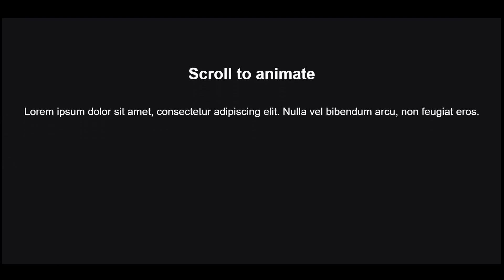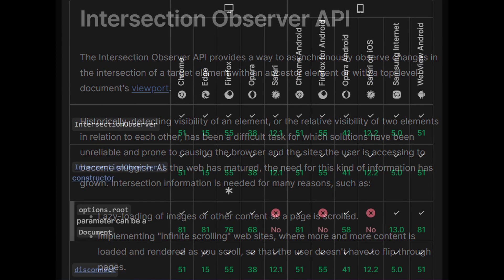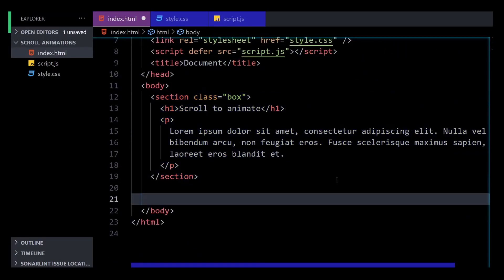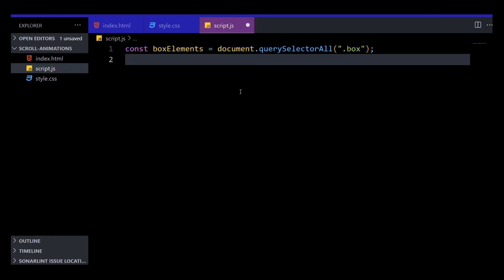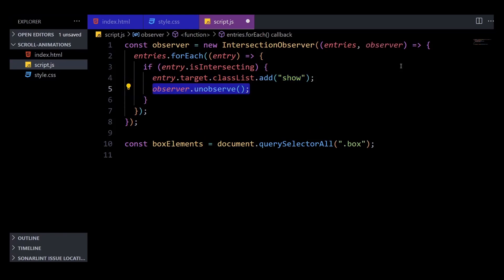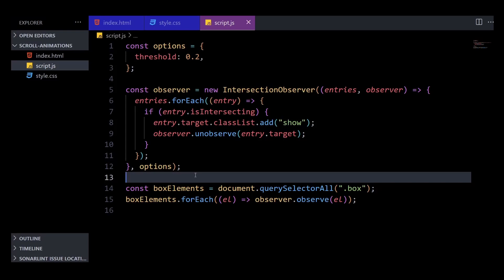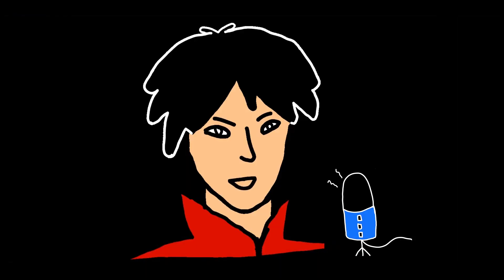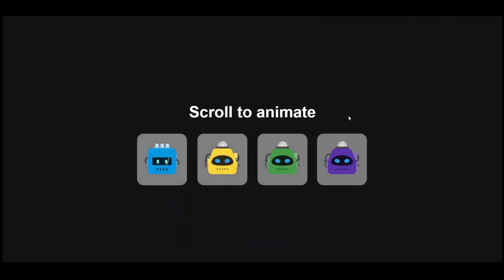How to create beautiful scroll animations the easiest way | JavaScript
In this video, I will show you step-by-step how to craft stunning scroll animations that will captivate your website visitors and elevate your web design game.

We'll cover the basics of scroll animations, including how to trigger animations as users scroll down your web page, and how to customize animation effects such as fade-ins, slide-ups, and more. We'll also dive into using JavaScript to simplify the process, making it easy for beginners and web developers alike.

Whether you're a seasoned web designer looking to add some pizzazz to your websites or a beginner interested in learning the art of scroll animations, this tutorial is for you!

0:00 - Intro + Demo
0:39 - Intersection Observer API
0:58 - HTML, CSS, script js files
02:10 - Using Intersection observer
03:39 - Adding animations
04:17 - staggering effect
04:56 - End